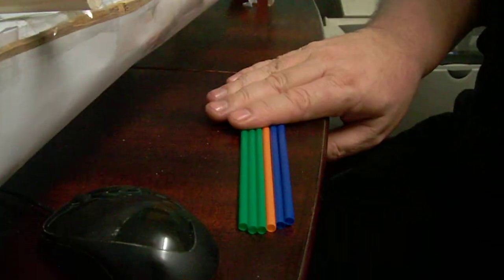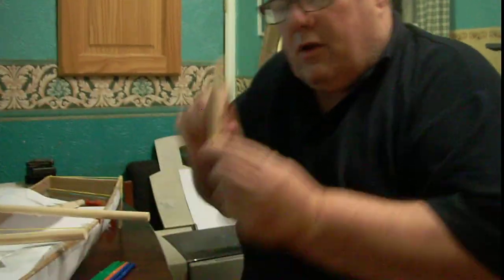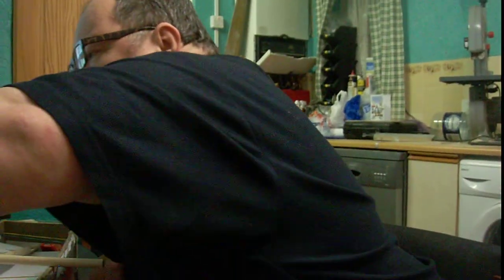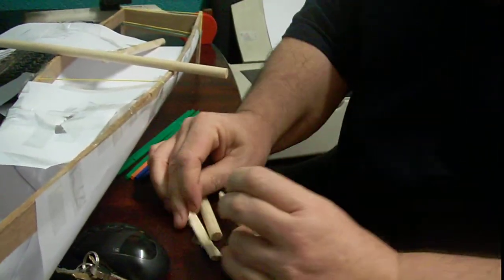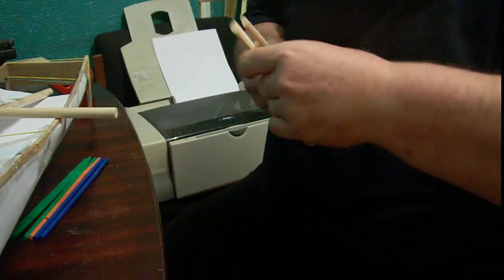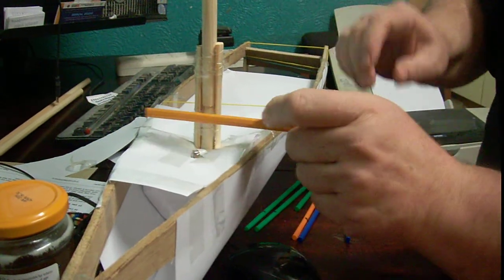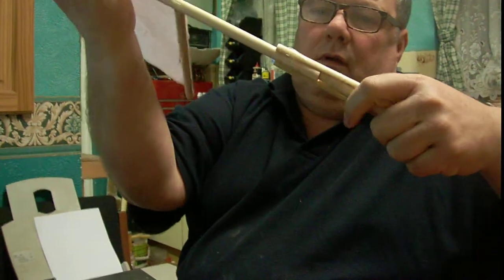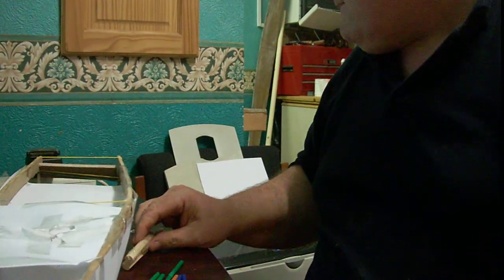Asking dad about rigging 05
Those are called straws dad.